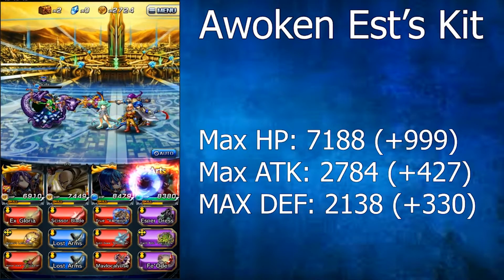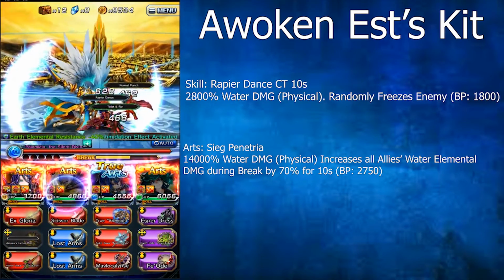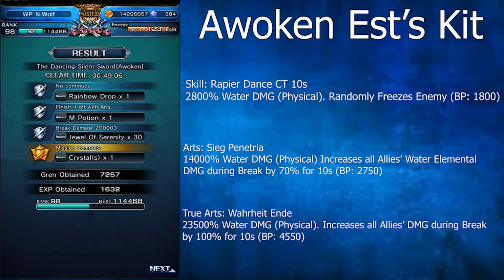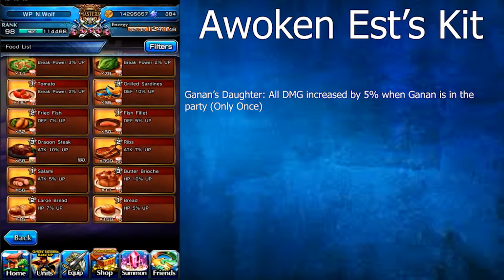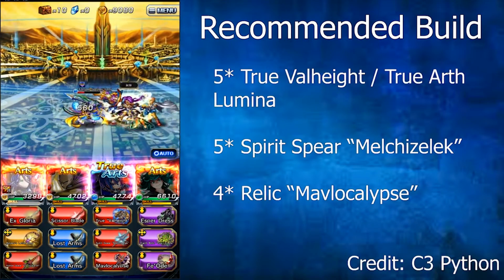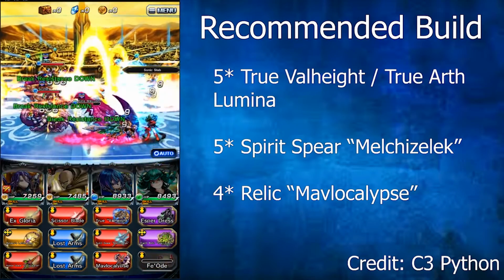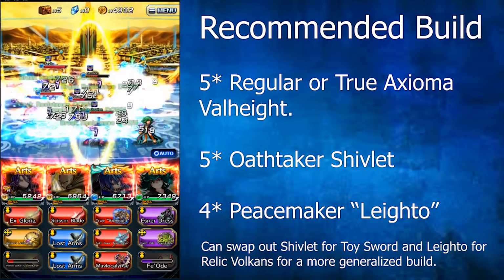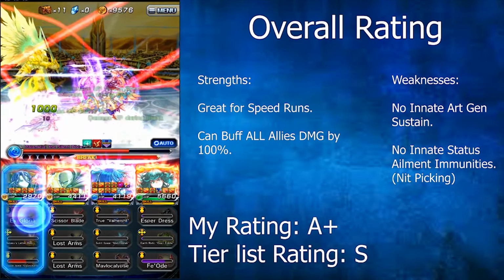Grand Summoners: Awoken Est Unit Review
Hello everyone, Nightwolfmenace here. Finally finished my review on Awoken EST. I know its been a minute since i last done this but here it is! Hope you enjoy :)